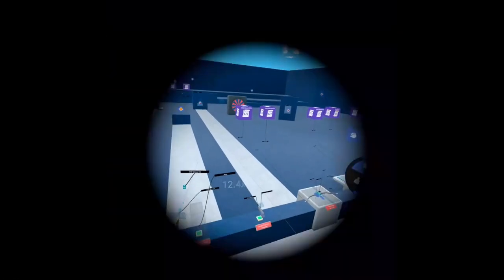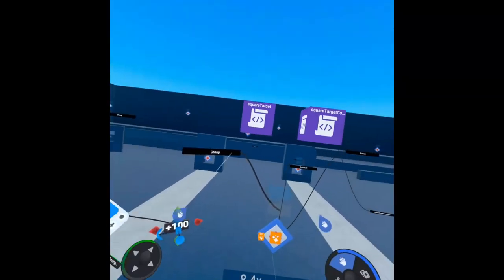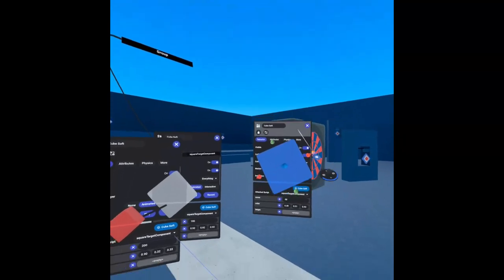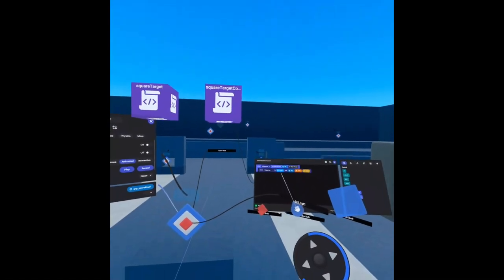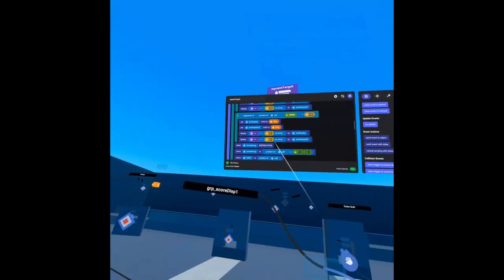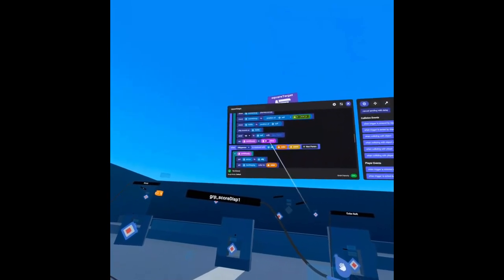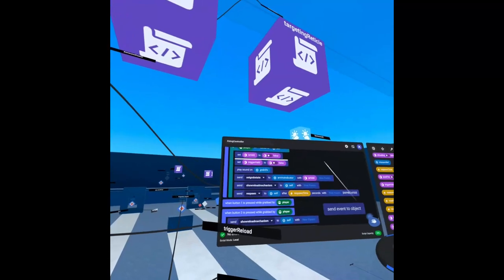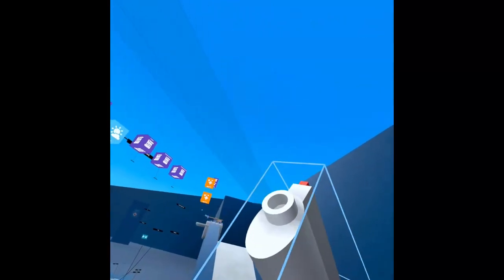horizon scripting creating guns | by kristoffe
A beginning step to unraveling the intricate and very interesting modular and reusable approach to meta's firearm scripting systems used as a demo in their builder tutorial area. It needs much better naming systems, and unique identifiers and a really well done tutorial on the parts vs 'look at this' without explanation etc.